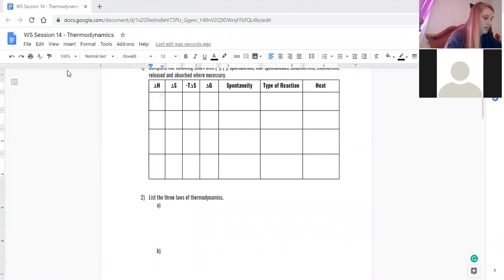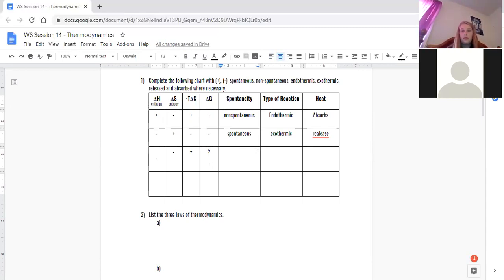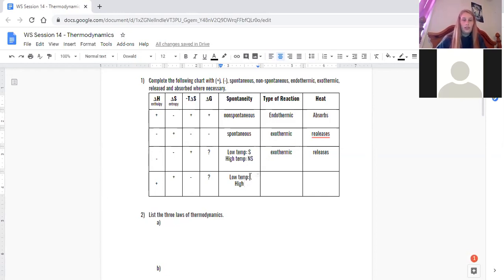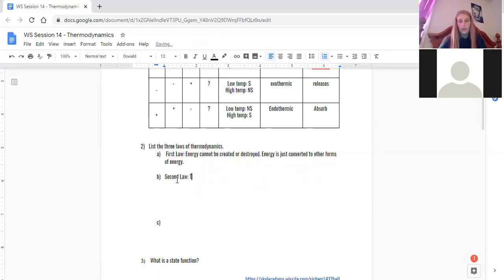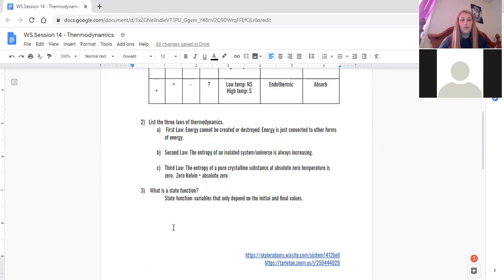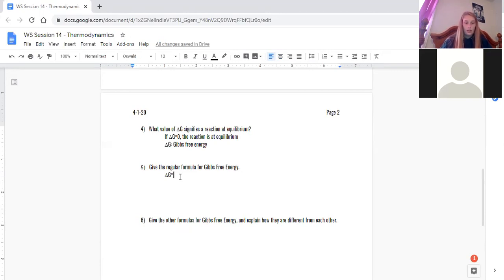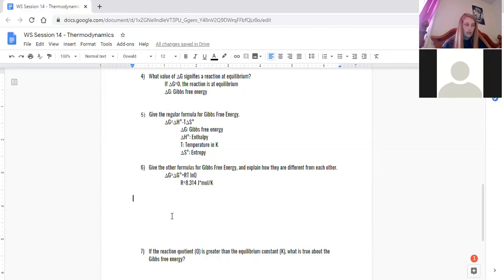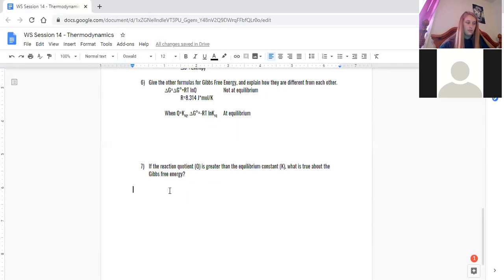Session 14 - Thermodynamics